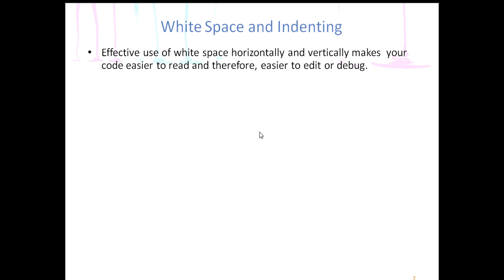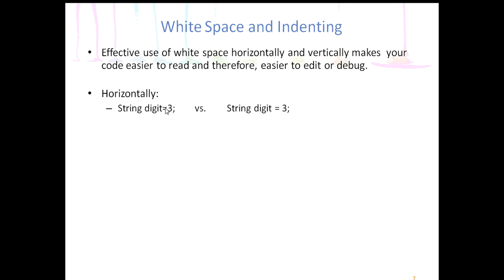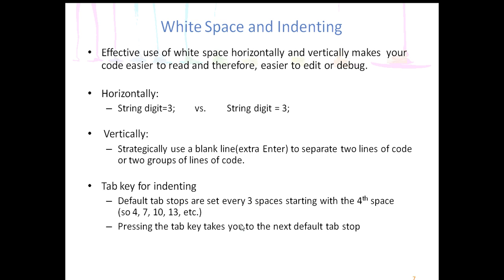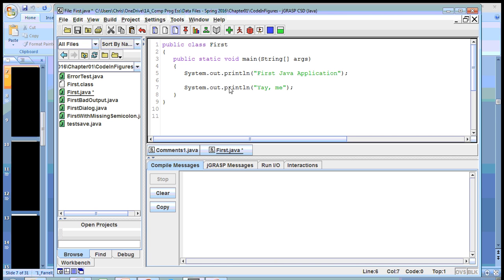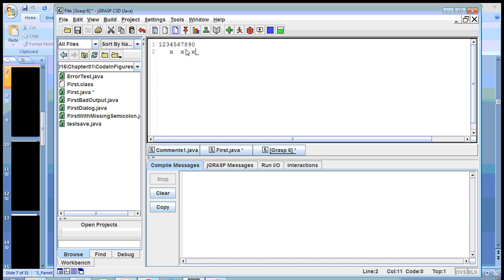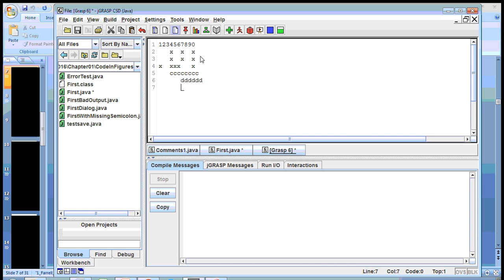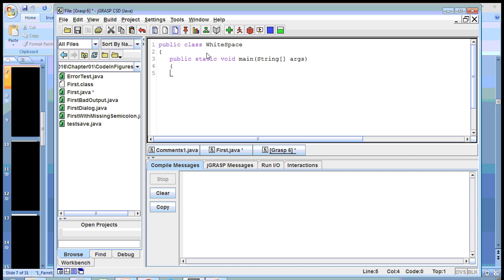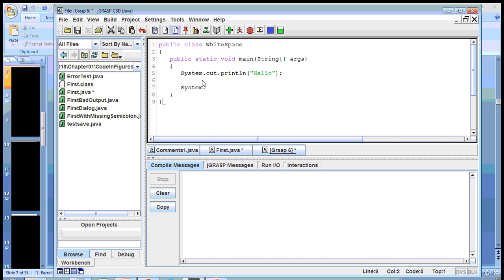Wk4Day1 white space and indenting Java files